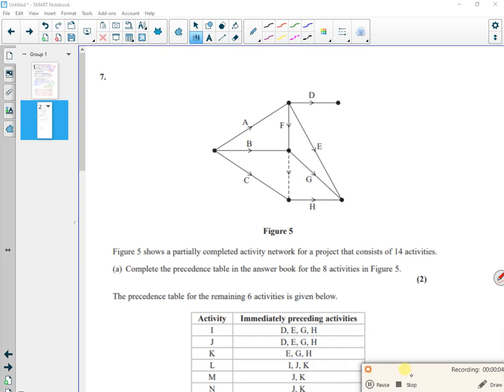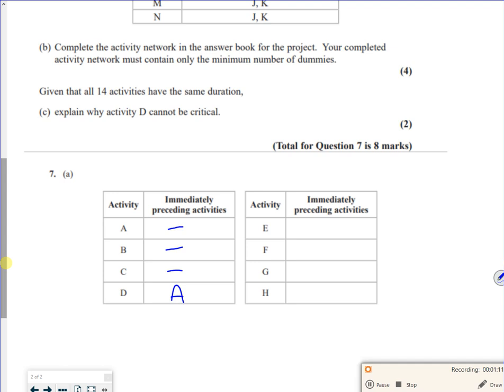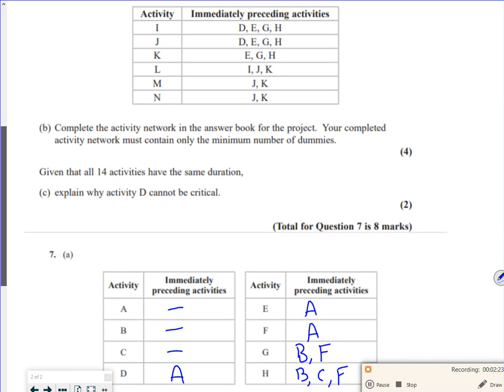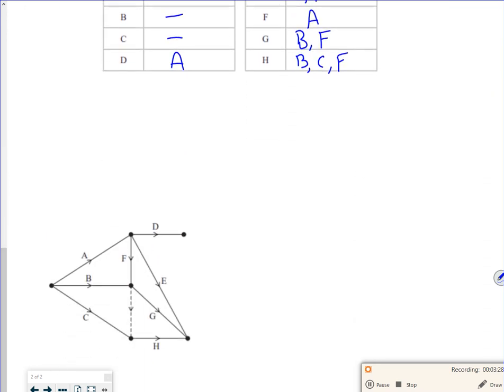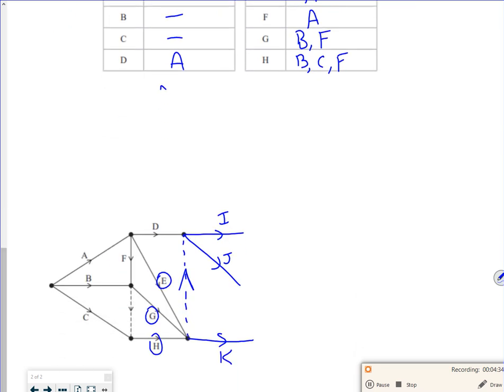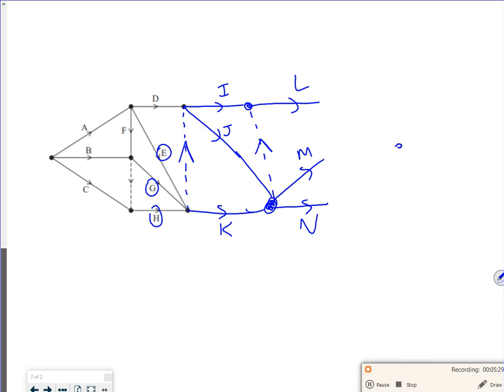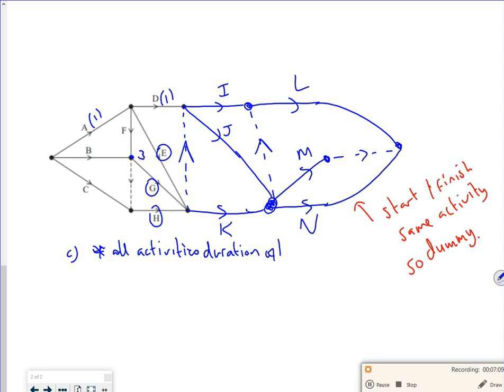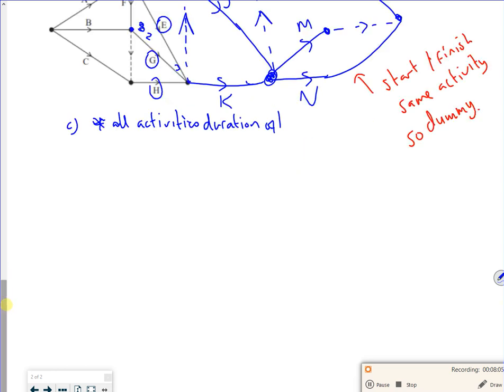CPA set up and draw 2021 que 7